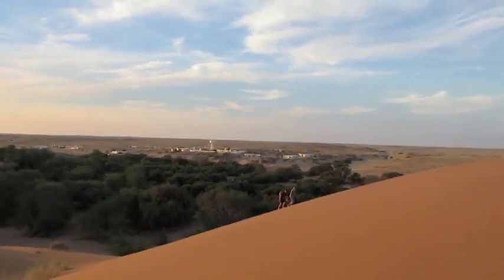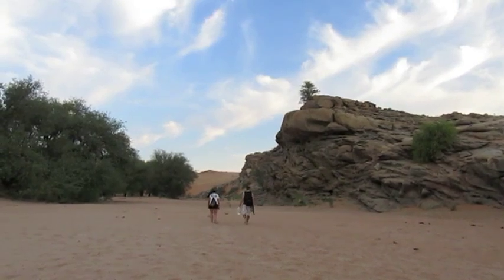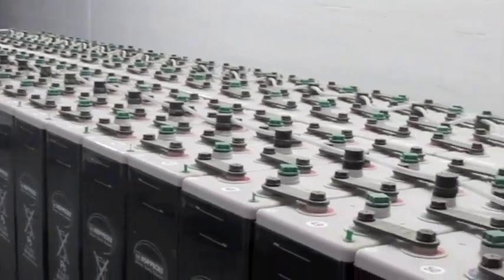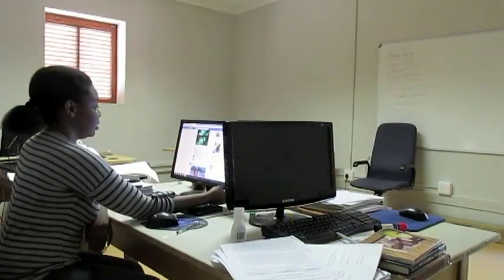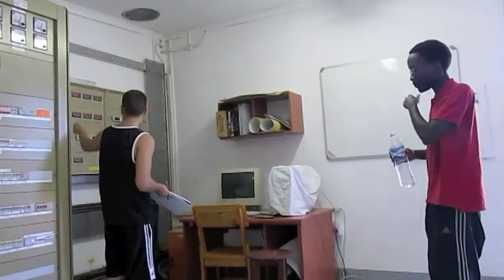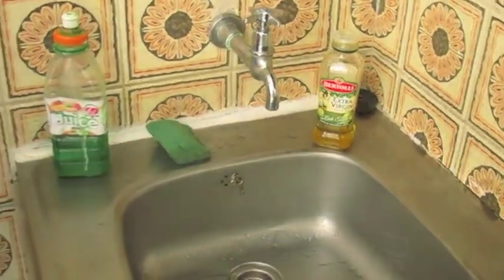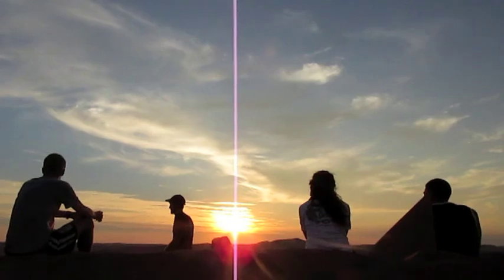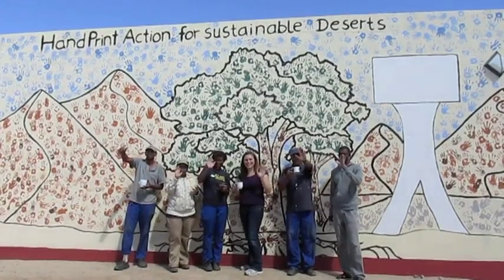Gobabeb Research and Training Centre Orientation Video 2013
Welcome to Gobabeb! Learn more about Gobabeb Research and Training Centre and how we conserve water and energy in the Namib Desert.